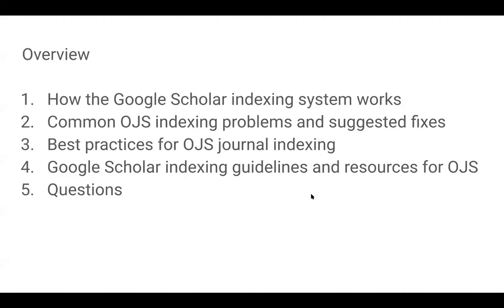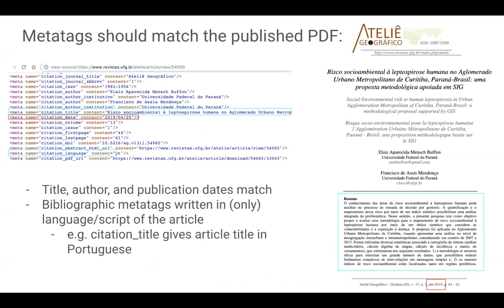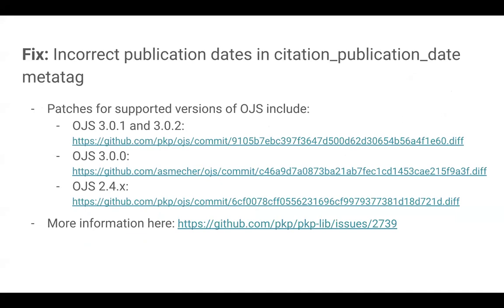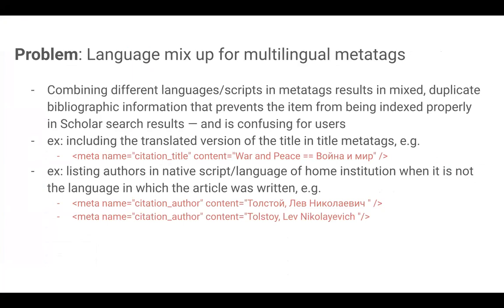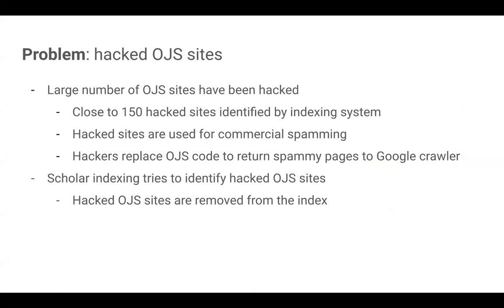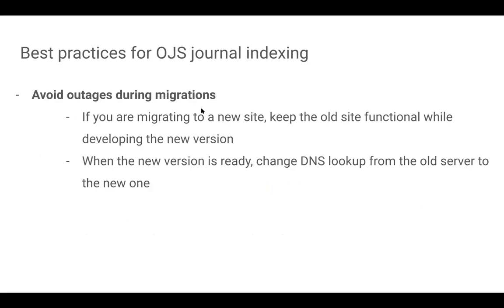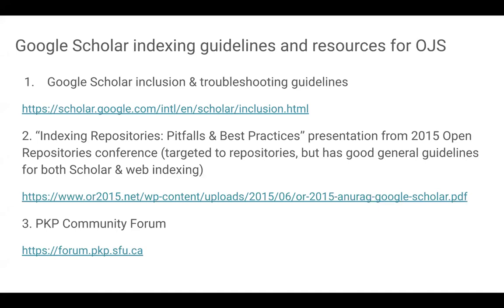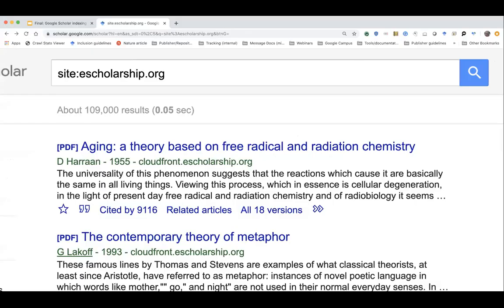Google Scholar Indexing for OJS (Open Journal Systems)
In this joint EIFL and Google Scholar webinar Monica Westin, from Google Scholar, explains how the Google Scholar indexing system works, and shows how to fix common OJS indexing problems. She also discusses best practices for OJS journal indexing, presents Google Scholar indexing guidelines and resources for OJS and answers questions.